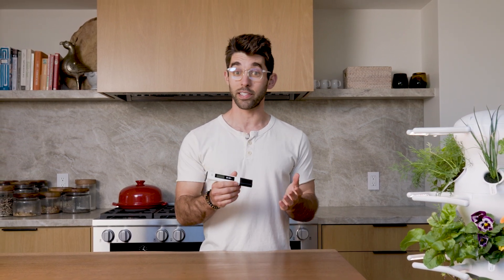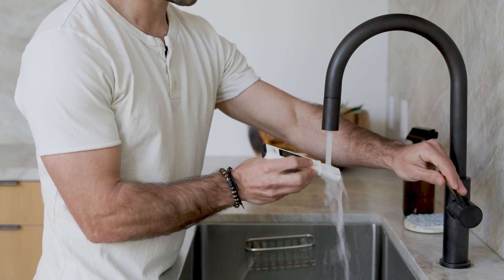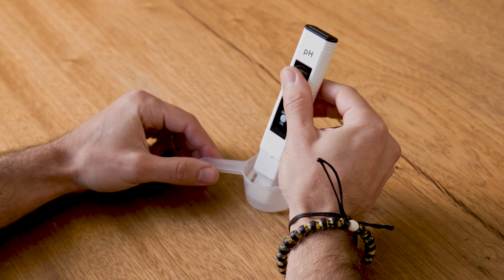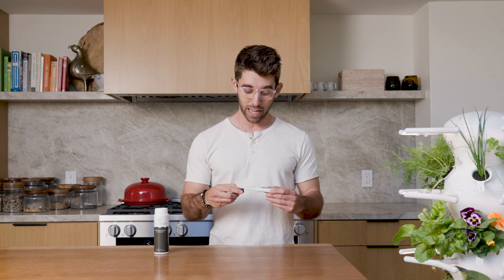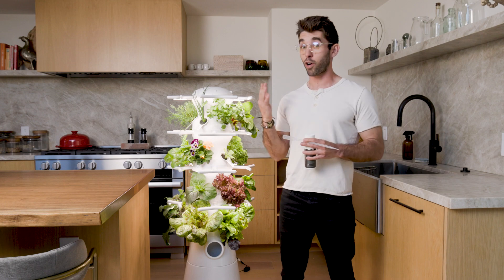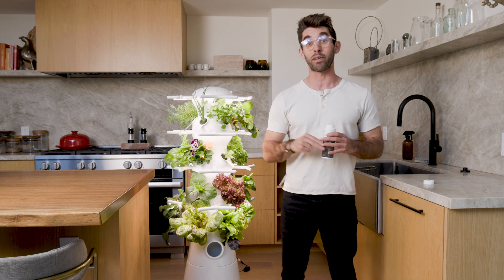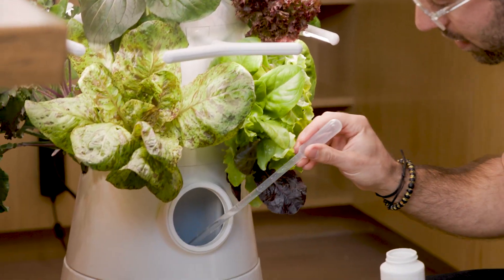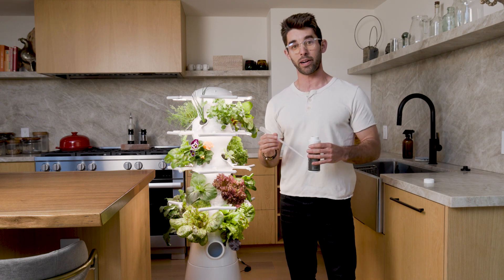How To: Test and Adjust pH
Achieve balanced pH levels and maintain healthy plants with our digital pH pen and liquid pH Down solution.